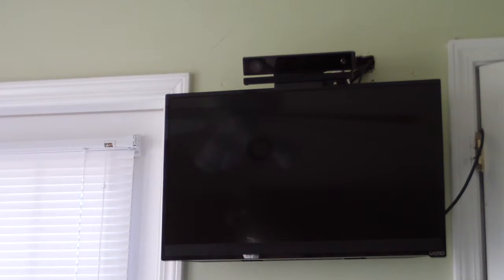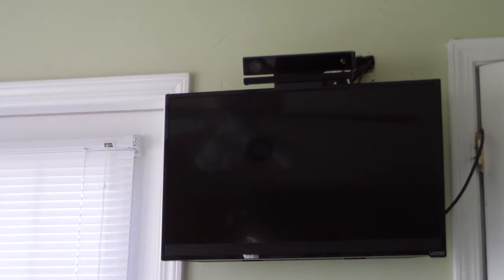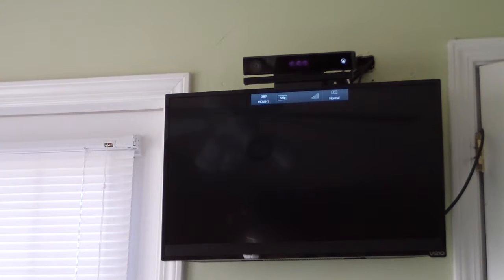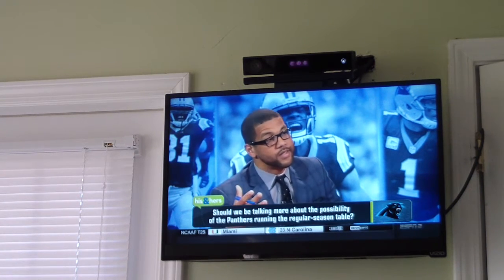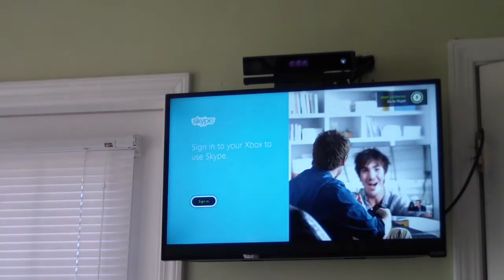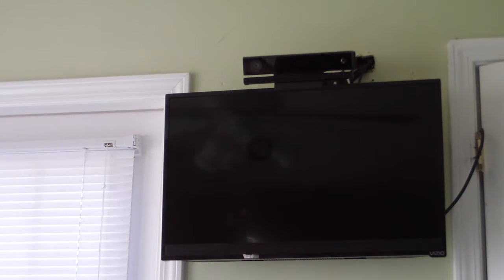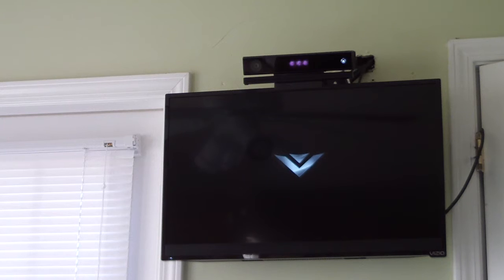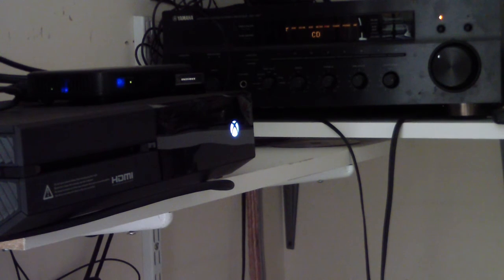TURN ON AND OFF XBOX ONE HANDS FREE KINECT 2.0